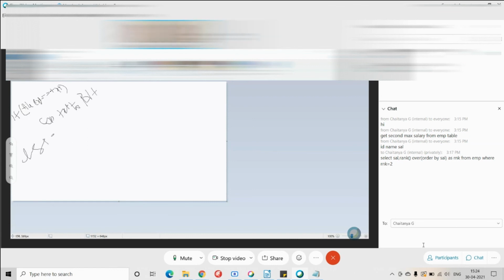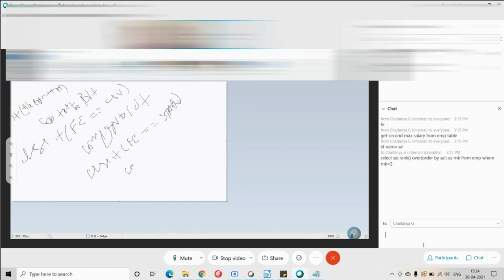Interview with NCR | OOPS Concepts | SQL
NCR Interview.
OOPS Concepts.
SQL.
SOLID Principles.
Design Patterns